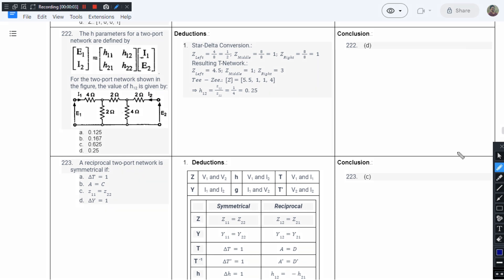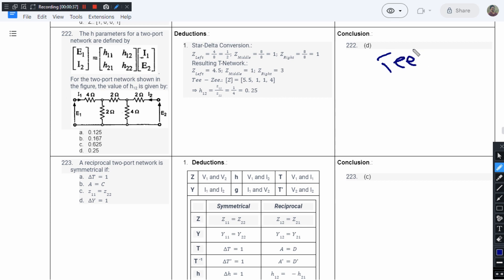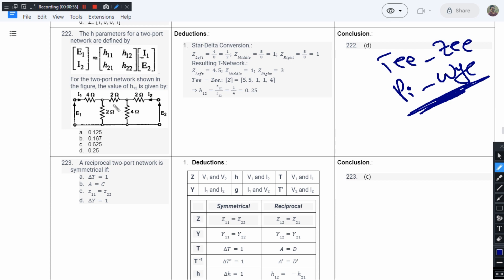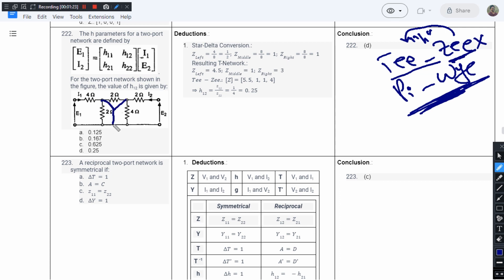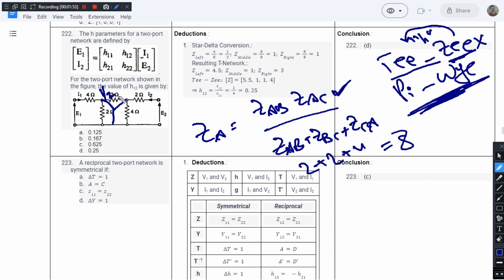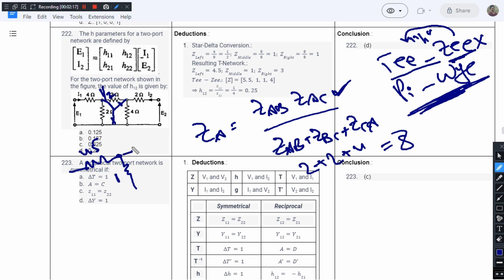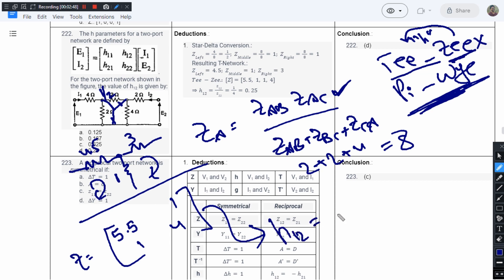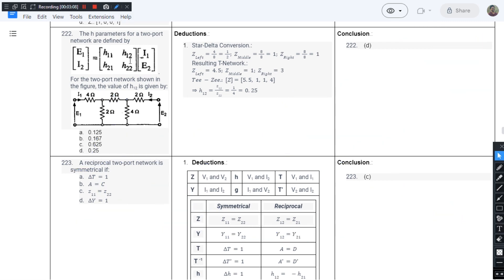5@222 The h parameters for a two-port network are defined by For the two-port | JB Gupta | S1 | C1